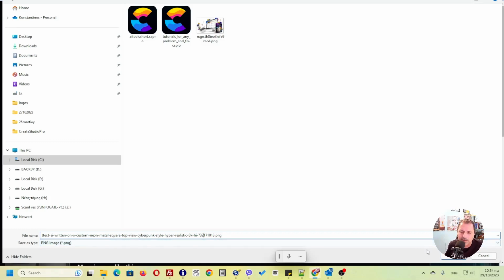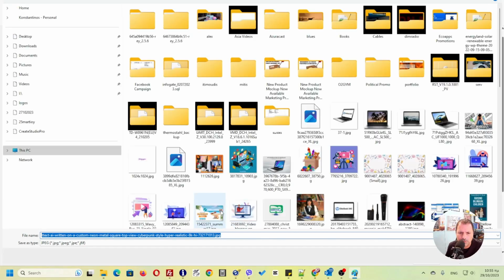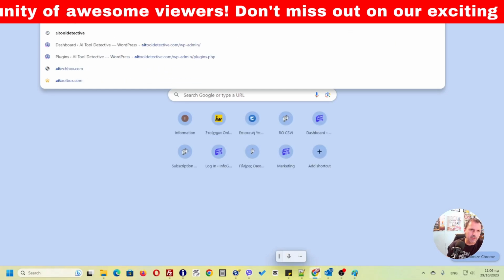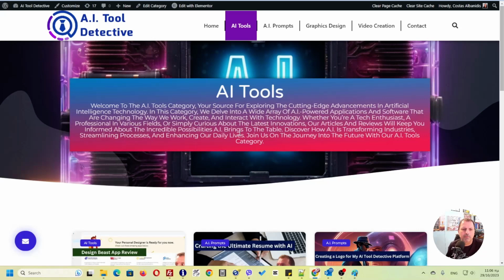Revolutionize Design: Playground A.I. for Elementor Section Backgrounds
Dive into the future of web design with our tutorial on using Playground A.I. to create stunning Elementor section backgrounds. Discover how this innovative tool transforms your creative vision into reality. Elevate your web design game with ease.